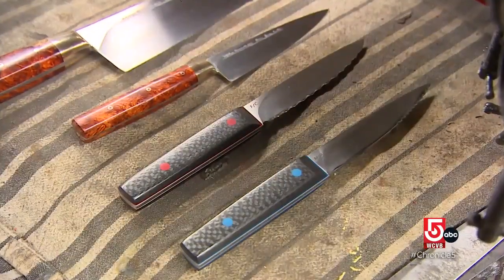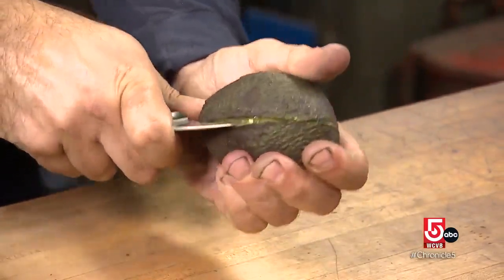Boston businesses specialize in unique skills